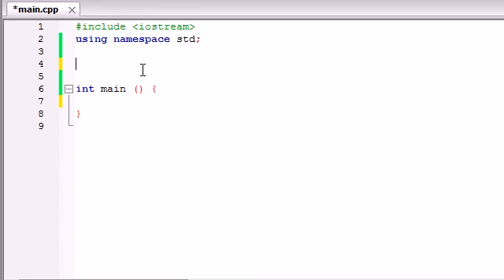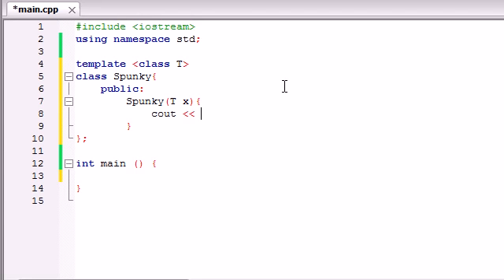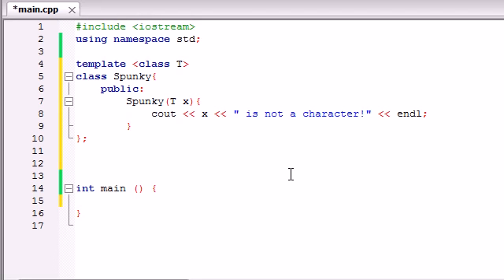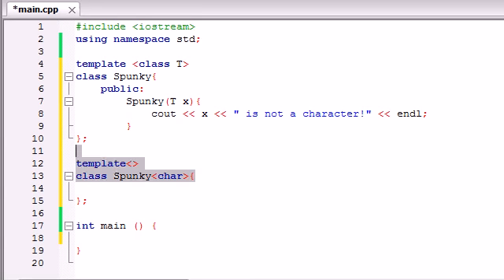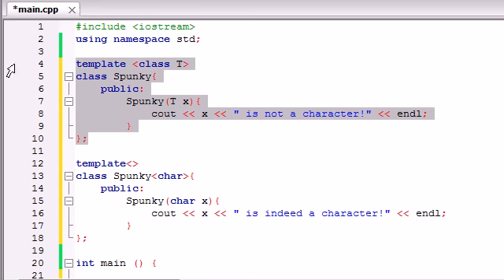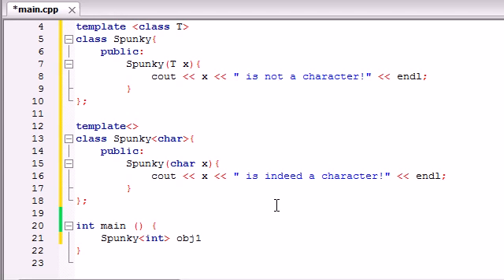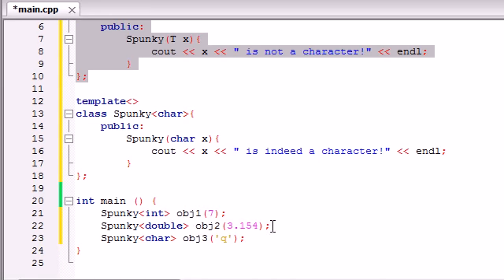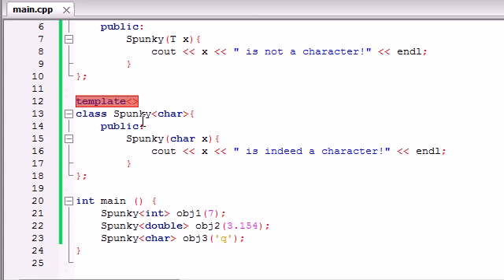C++ Tutorials 61 Template Specializations